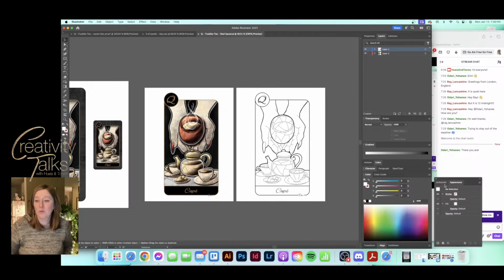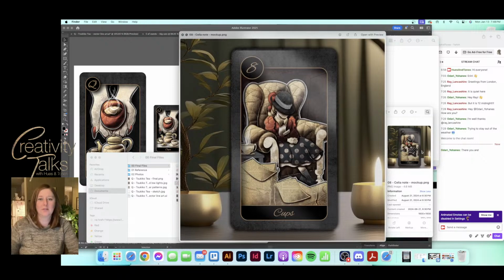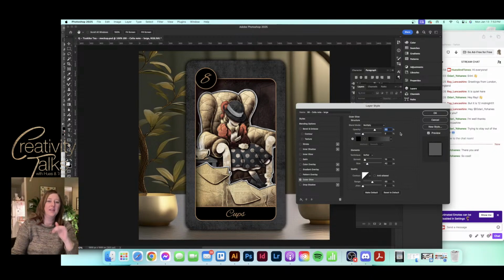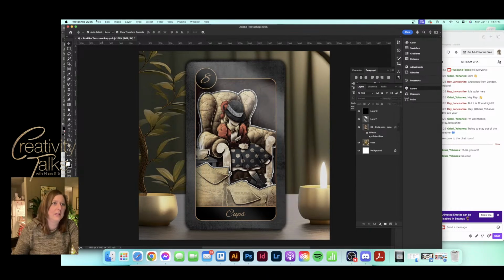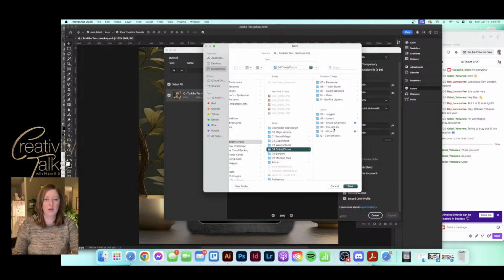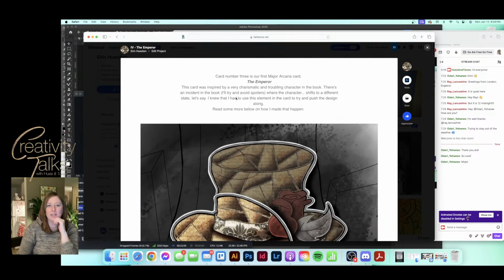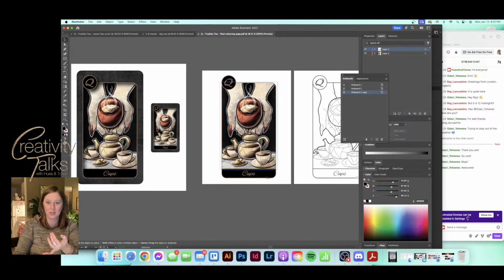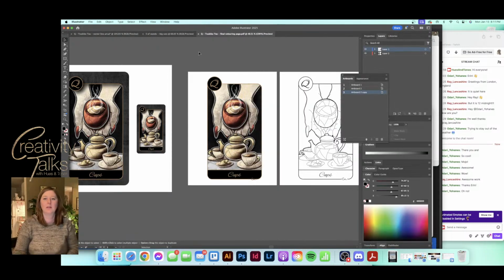Creativity Talks with Hues & Tones! - Let's layout the tarot cards! Part 2!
Join me in the studio while I work through different projects I have on the go!

Vector Magic: Ain't No Joke Collaboration
collaboration with @dtm